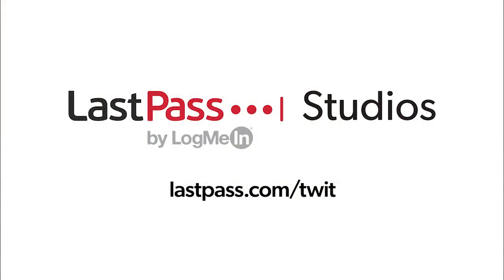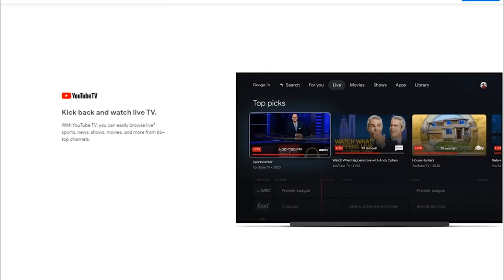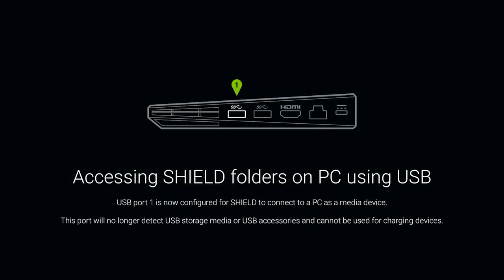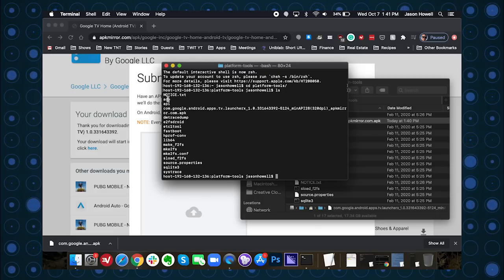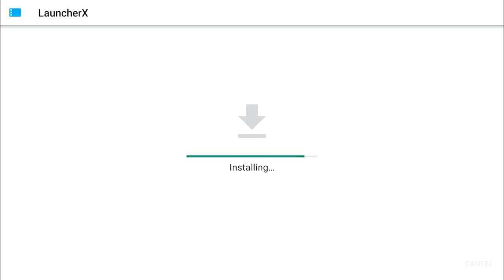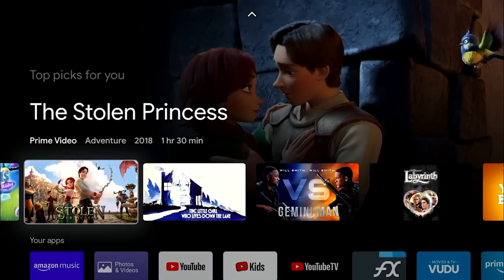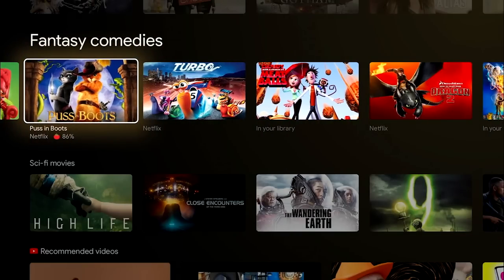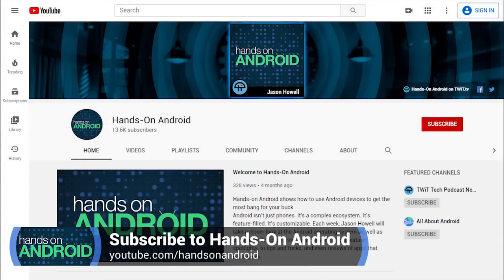Install the New Google TV on Nvidia Shield TV - Almost Any Android TV Device Can Be Upgraded Too!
Google released the new Chromecast with Google TV at its Fall hardware event last week and its the first device to be running the newly revamped Google TV interface that replaces Android TV. However, Googe hasn't pushed Google TV out to any other devices and its uncertain when that might happen. Jason Howell shows how to install the new interface on his Nvidia Shield TV from 2017 and the process should work on most Android TV boxes right now.

Meet the new Chromecast with Google TV.
Google TV versus Android TV.
How to prepare the Nvidia Shield TV.
Installing Platform Tools for USB debugging.
Finding the Google Home Launcher.
Installing the launcher on the Shield TV.
Using Terminal to prioritize the new launcher.
A look at the new Google TV experience.
How to revert back to the way it was.

Command lines used within the Mac Terminal:
./adb push (Google Home Launcher filename) /sdcard/
./adb shell pm uninstall --user 0 com.google.android.tvlauncher
​./adb shell cmd package install-existing com.google.android.tvlauncher